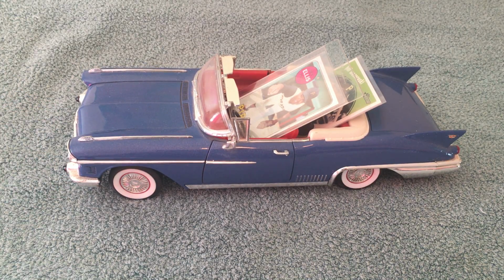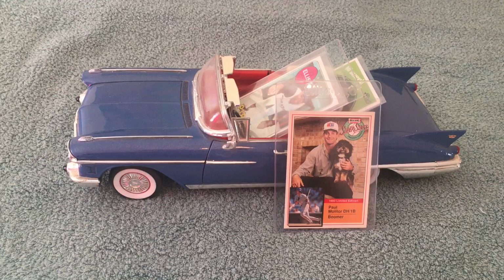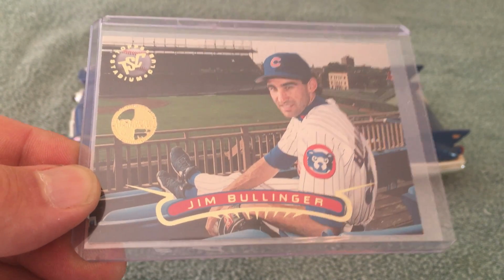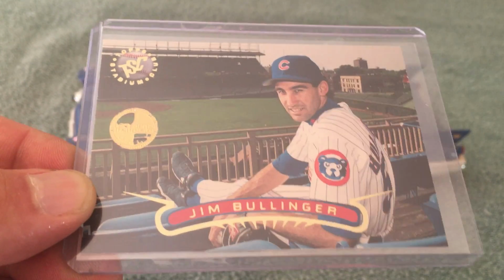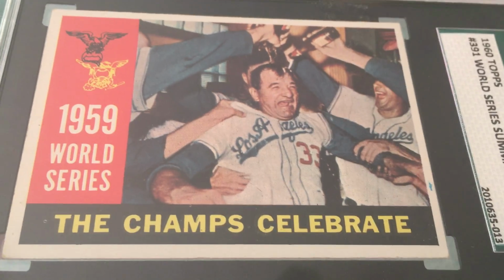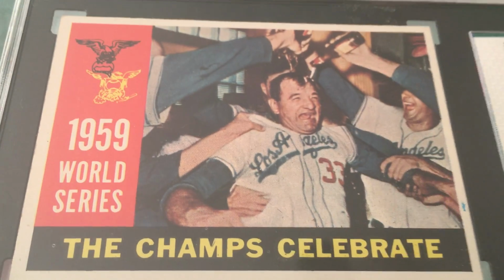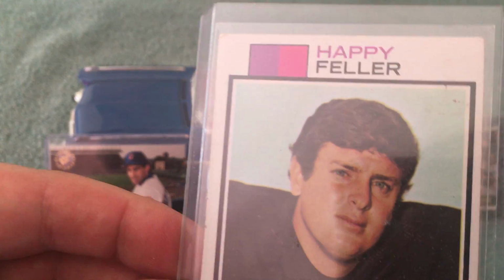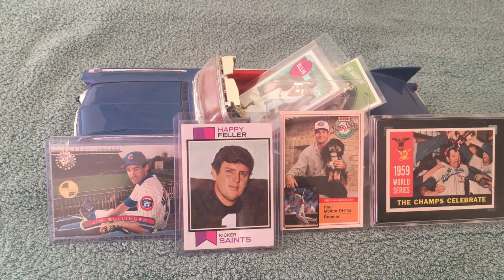Funny Cards: Response To Vintage Oddball Cards 500 Subscriber Contest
Here is my contest response to Vintage Oddball Cards